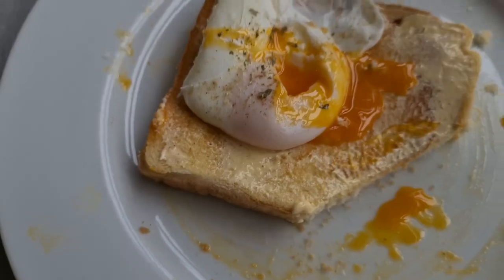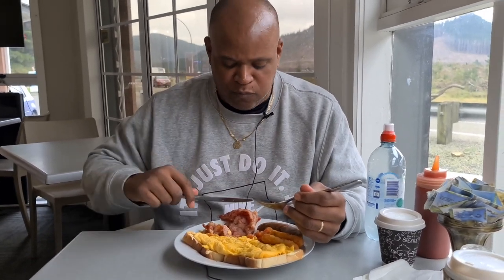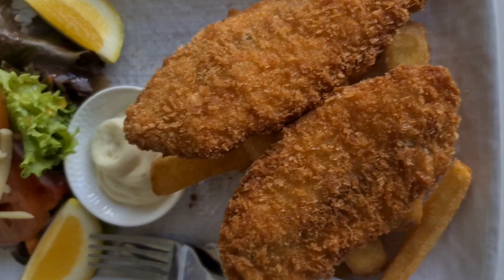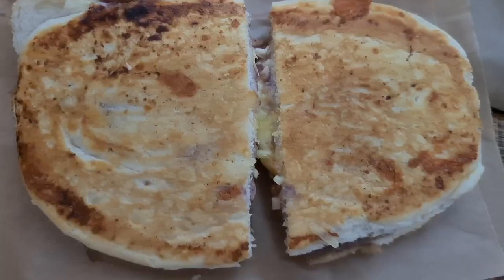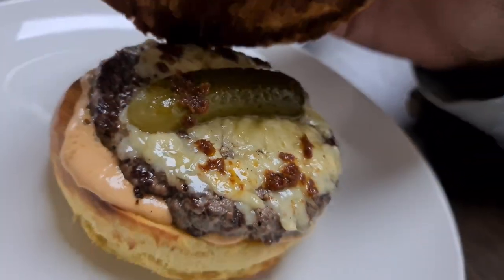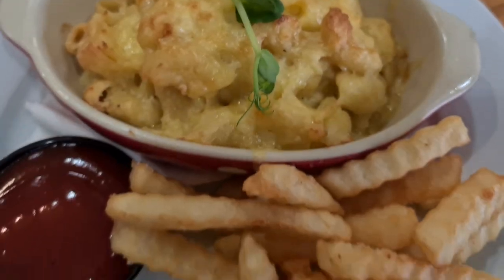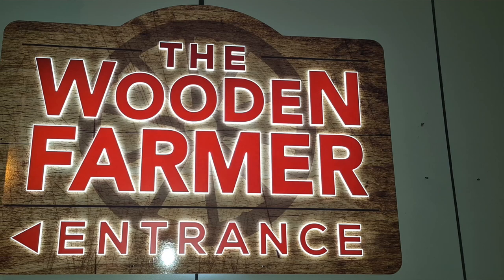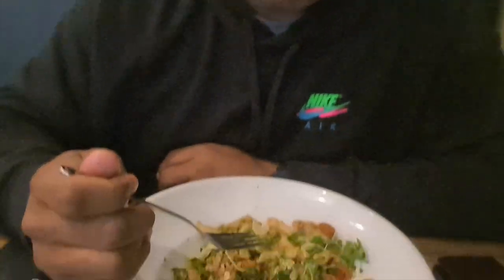CAFES in the South Waikato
Welcome to the South Waikato and to some amazing cafes that are a must try if you're ever in the area

South Waikato is part of the Waikato region and a glorious place to see for it's pine tree oasis! Today we took a Food Tour in the South Waikato enjoying the different cafe eateries which took our taste buds to the next level!

Starting at the Bullring Cafe in Atiamuri then heading to Ata's in Mangakino and passing through the Dam Cafe in Whakamaru, by this time we will full but it did not stop us. For dinner we enjoyed a delicious meal at Tucker in Tirau then an even glorious meal at Rumbly Tums in Tokoroa to end this Food Tour at The Wooden Farmer which really topped our tour off with a massive bang! We are so grateful for experiencing these spots and more. We are more grateful to be sharing every experience with you

Stay blessed
Mike & Lil

Dam Cafe - Whakamaru

We Mike & Lil are Crypto Day Traders, we love to eat and travel! We are based in New Zealand.  When we are not travelling overseas we will show local to dos and eateries! We are passionate about sharing our knowledge on the Crypto exchange but we also like to have fun because we are all about living life to the fullest!

Thanks Mike & Lil x